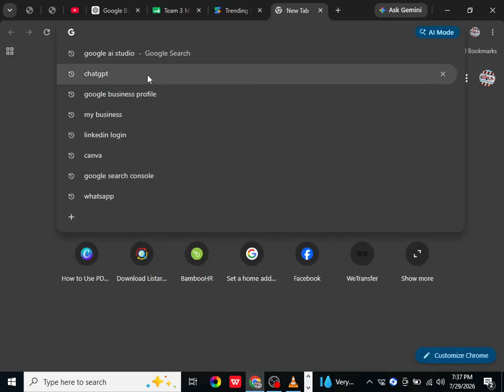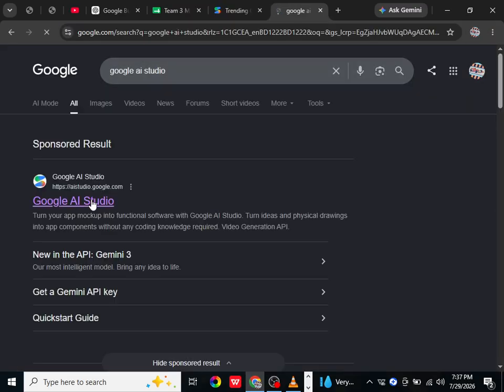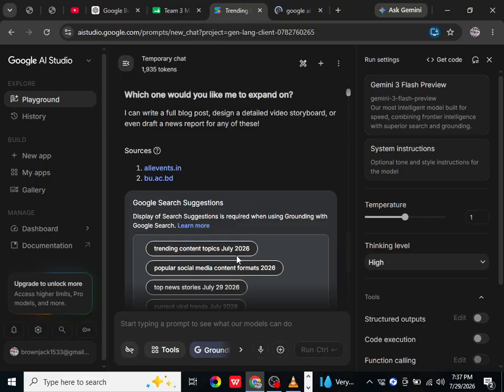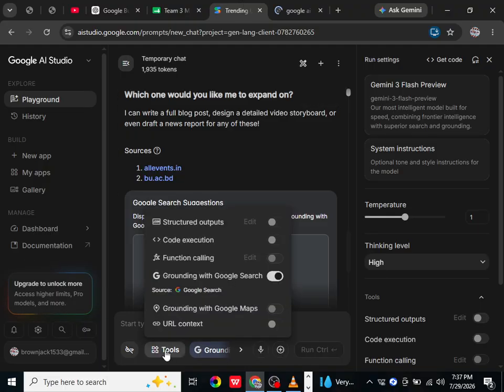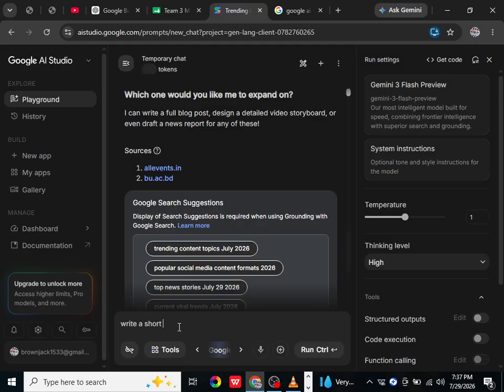How to Get Started with Google AI Studio Full Guide 2026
Learn how to get started with Google AI Studio in this complete 2026 step-by-step tutorial. This beginner-friendly guide walks you through the interface, essential tools, creating your first AI project, and using Google's AI features to generate text, images, and more.